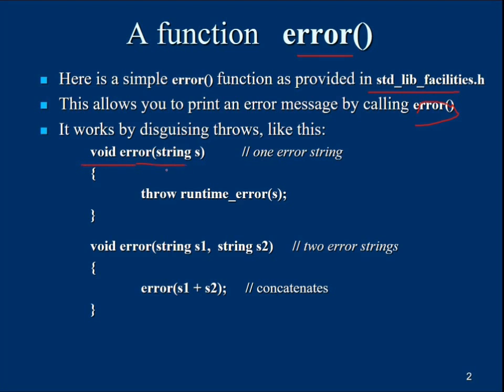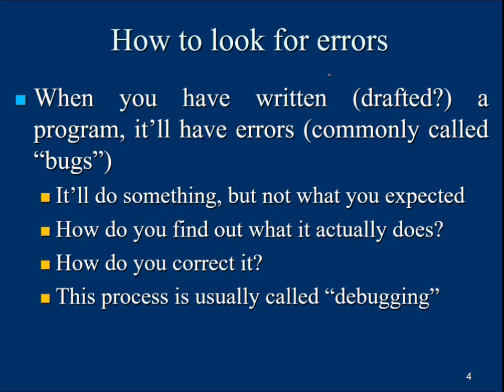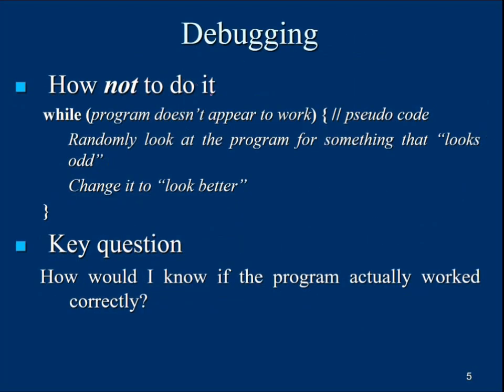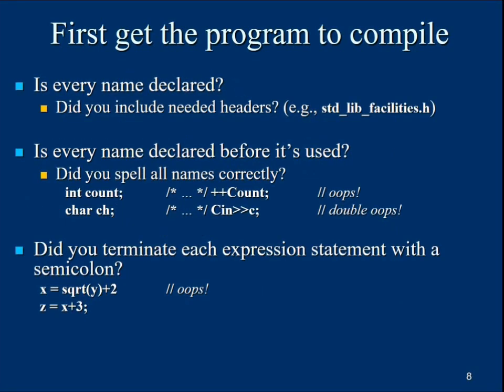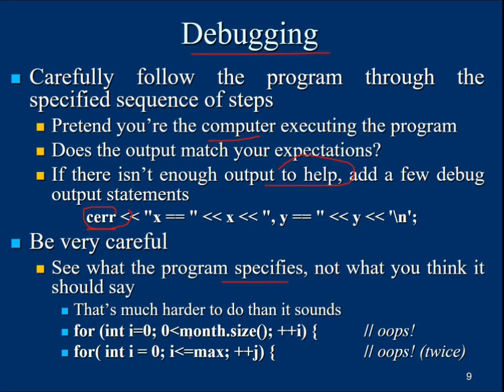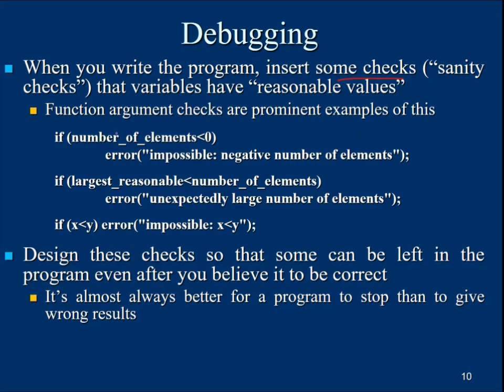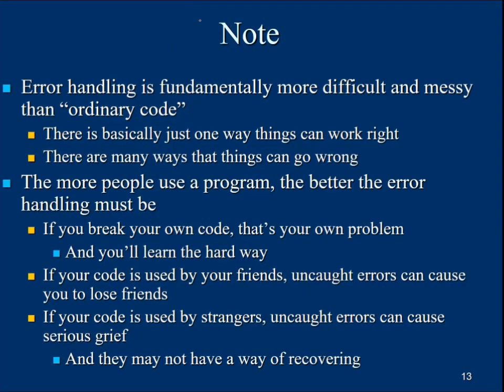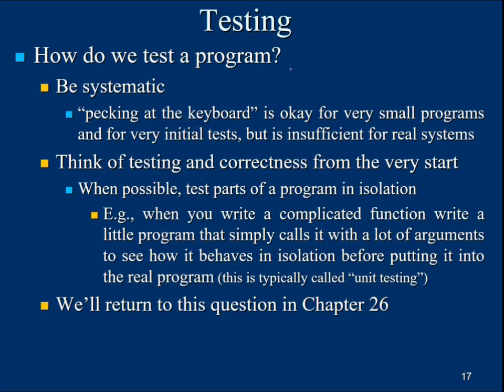LEC5 ERRORS PART 2